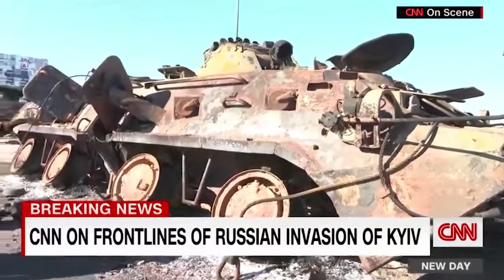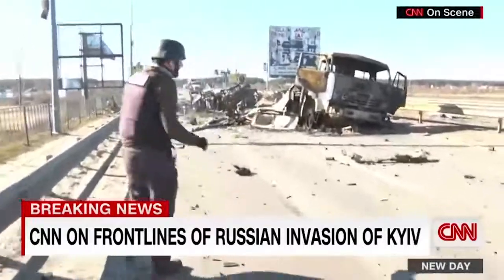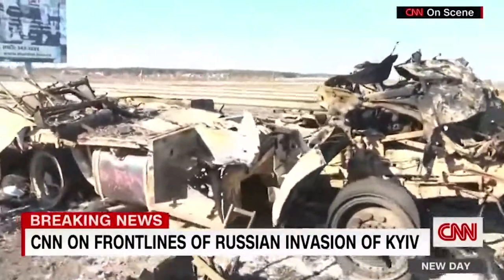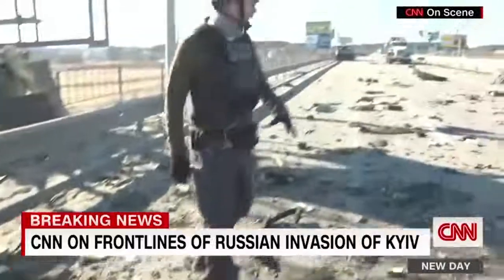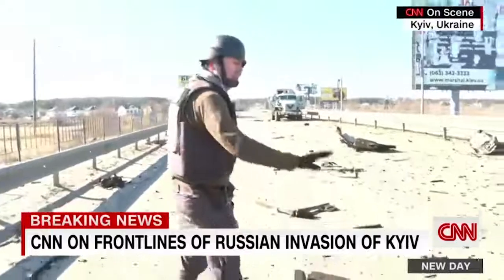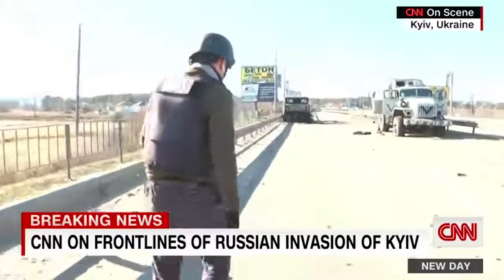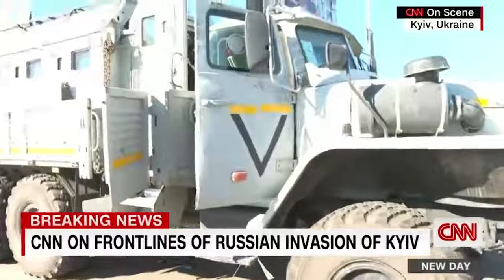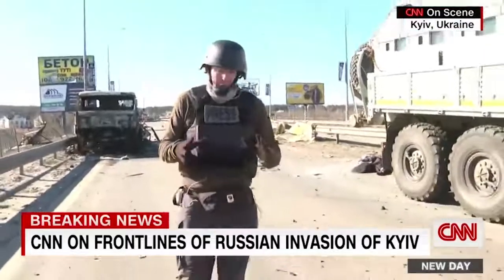CNN reporter discovers he is crouching by grenade while on air